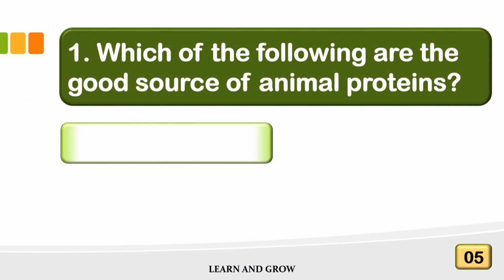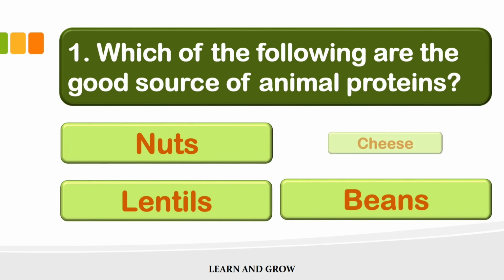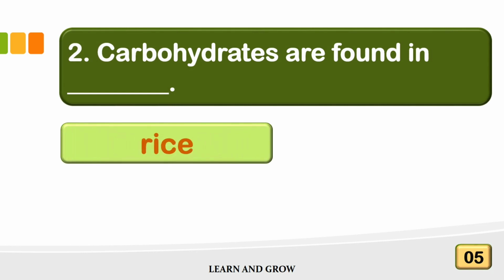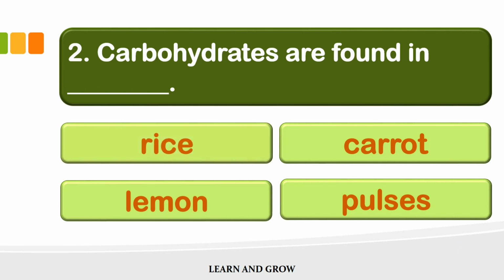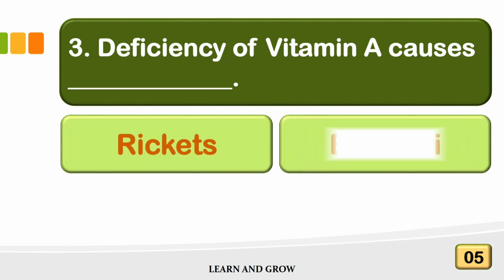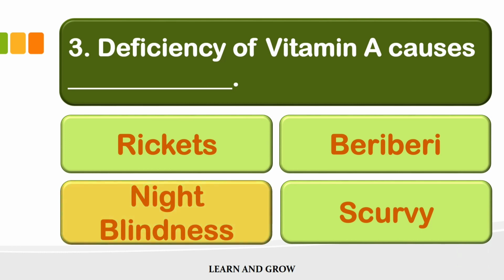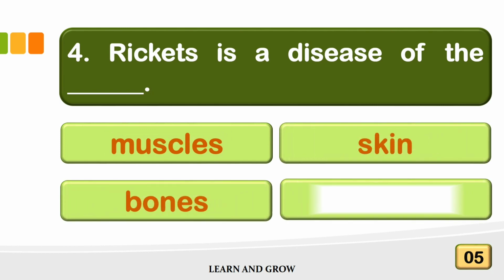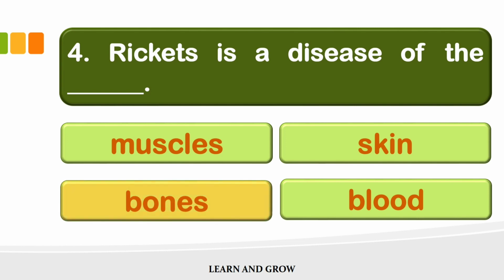Components of Food Quiz, Vitamins and Minerals, Science Questions and answers#quiz#vitamins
General Knowledge Questions and answers about components of food. Science quiz about carbohydrates, vitamins, minerals, fats, proteins, and diseases from deficiencies of vitamins and minerals@LearnandGrowquiz

This video has questions about the components of food. The questions included are as:

1. Which of the following is a good source of animal proteins?
2. Carbohydrates are found in __________
3. Deficiency of Vitamin A causes ________
4. Rickets is a disease of the __________
5. Which of the following is necessary for keeping gum and teeth healthy?
6. Wounds take a longer time to heal when we have a deficiency of ______

For Components of Food Quiz, part 1 and part 2 please click on this link:

For other Recent Uploads of our Quiz  videos, please click on this link:

For more videos on our Channel please click on this link

Thanks to Music Source: YouTube Library

Hope I am adding significant value to your life. Let's learn with fun. The voiceover is given by me. This entire video is completely created by us.

Learning has no age bar. It is a never-ending journey. The idea is to add value with a perfect blend of entertainment and education.